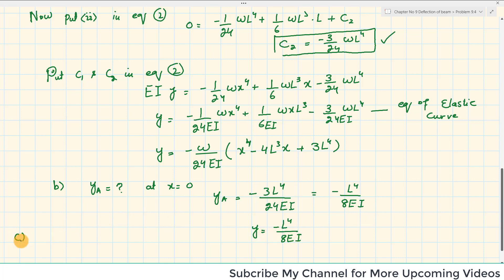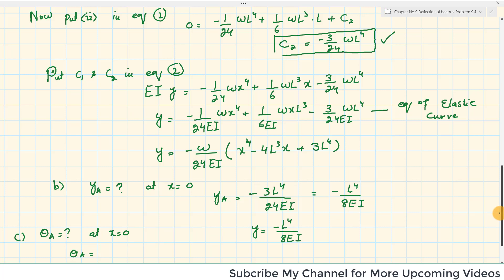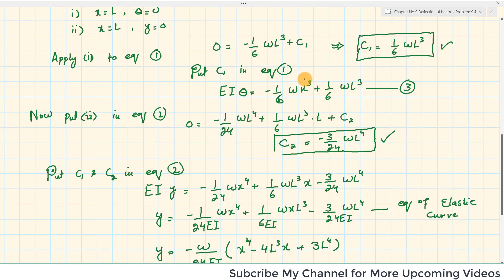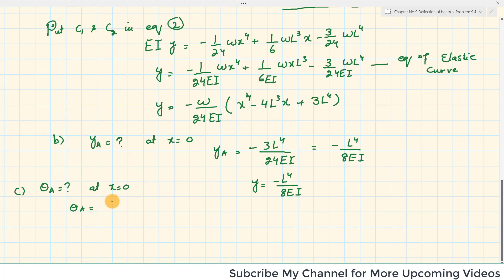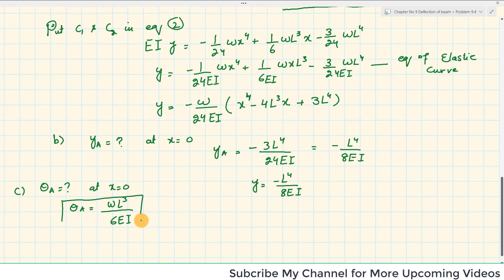9.4 Determine equation of elastic curve, deflection & slop |Deflection Of Beam | Mech of materials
MOM | Chapter 9 | Deflection of Beam | Engr. Adnan Rasheed
In this Lecture , you will Learn problems about Deflection of beam 9.1 through 9.4 For the loading shown, determine (a) the equation of the elastic curve for the cantilever beam AB, (b) the deflection at the free end, (c) the slope at the free end.
260 Problem solutions of all chapter of  Mechanics of Materials by Beer & Jhonston
beams engineering mechanics
beams academy
beams and support reactions
beams deflection
beams drift
curved beams deflection
deflection angle
deflection of cantilever beam
deflection of simple supported beam
deflection meaning
deflection in beams problems
deflection of beam formula
deflection problems
mechanics of materials chapter 09
how beams deflection occurs
how to find beams deflection
how to design beams
how to avoid of beams failure
beam design
t beam design
dual beams
beam steel design